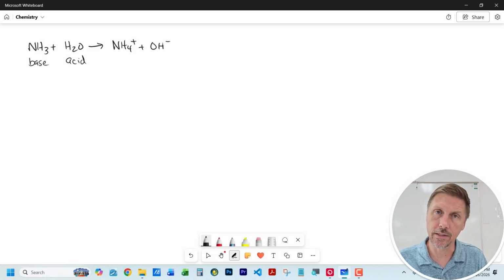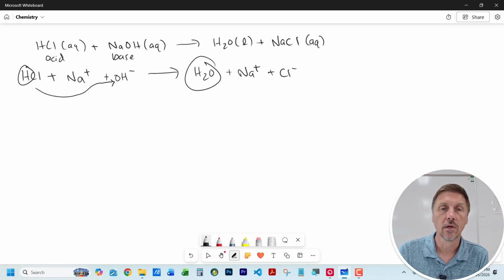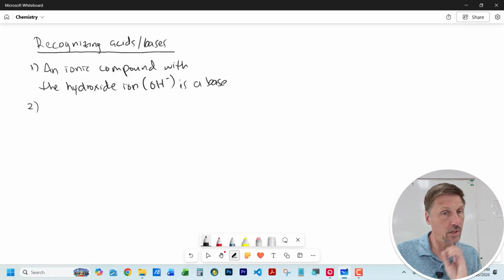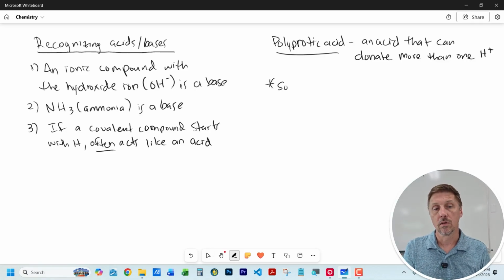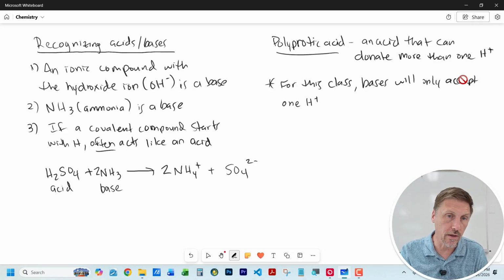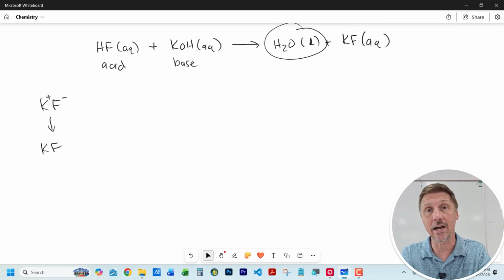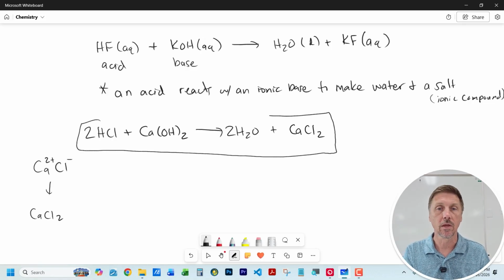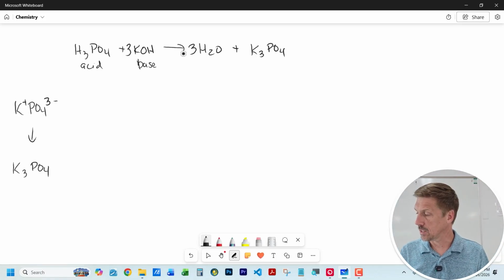Chemistry 11B - Acids and Ionic Bases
Recognizing acids and bases. Reactions between acids and ionic bases.